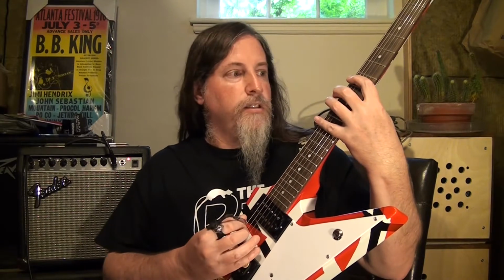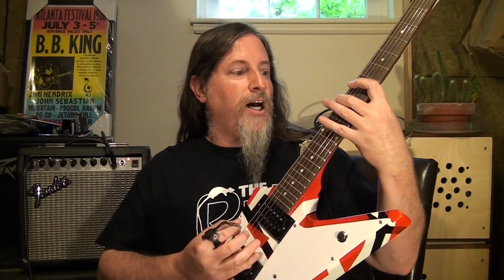What I Learned In My One Free Guitar Lesson With Paul Gilbert